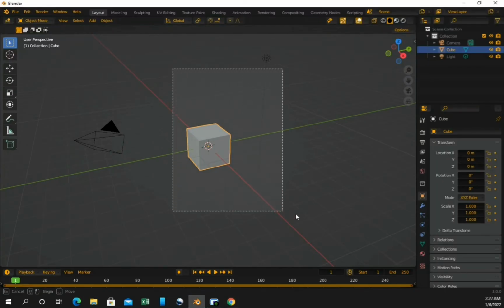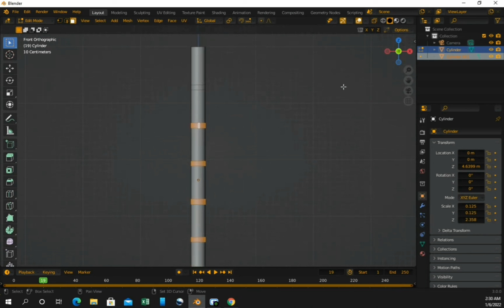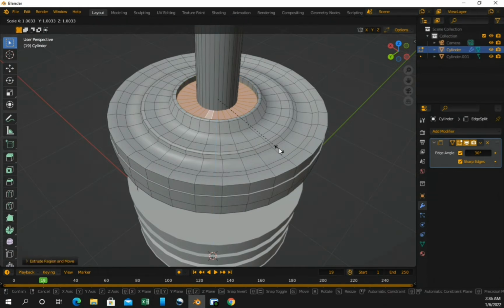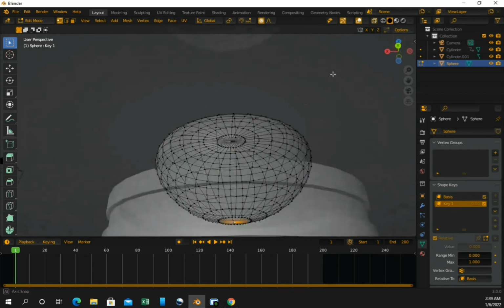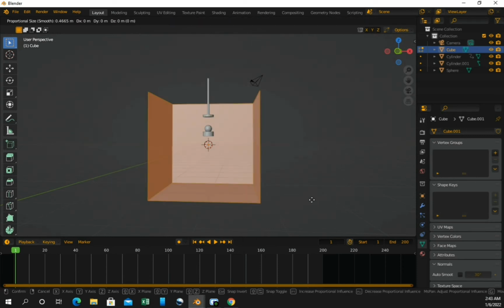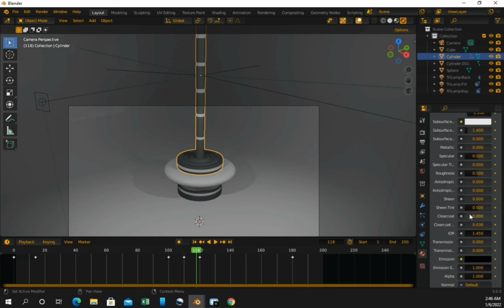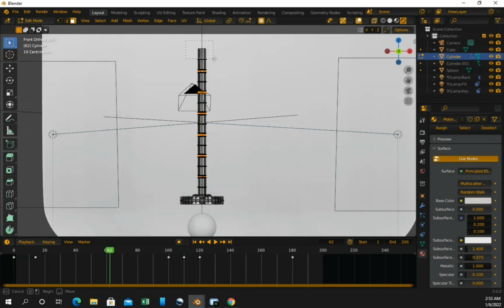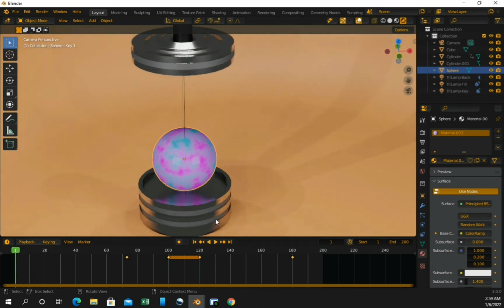HYDRAULIC PRESS LOOPABLE ANIMATION IN ||CGsepoy.com || BLENDER 3.0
PORTFOLIO ►

TIMESTAMPS
0:00 INTO
0:14 MODELING HYDRAULIC PRESS
5:32 KEY FRAMING THE PRESS
6:41 MODELING BALL
7:09 SHAPE KEY
8:44 KEY FRAMING THE SHAPE KEY
9:33 ADDING CAMERA
9:48 SURFACE/BAGROUND
11:05 LIGHTING
11:43 TEXTURING
15:56 BALL TEXTURE
17:25 RENDER
17:41 OUTRO

I HAVE TRIED TO EXPLAIN YOU HOW TO USE SHAPE KEY AND MAKE A LOOPING ANIMATION IN BLENDER IN A VERY EASY WAY.I HOPE YOU WILL ENJOY IT

FROM INDIA🇮🇳